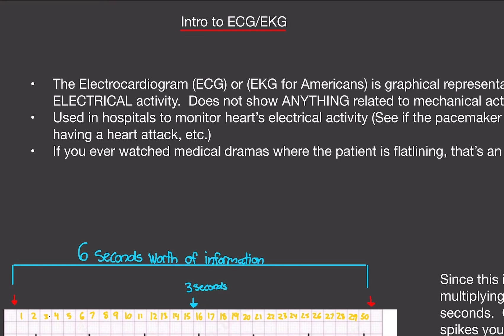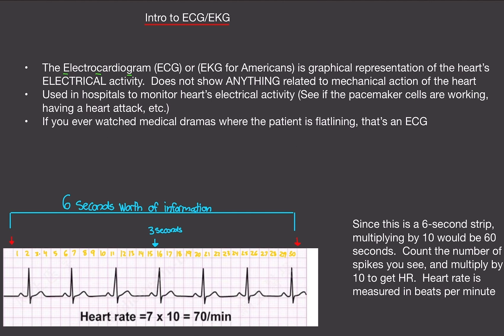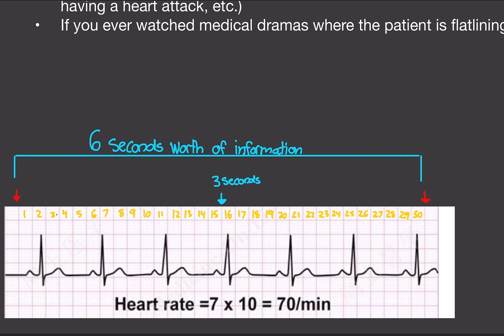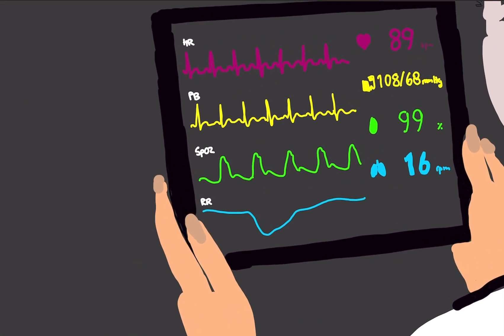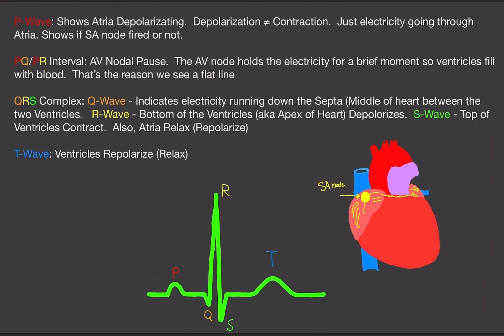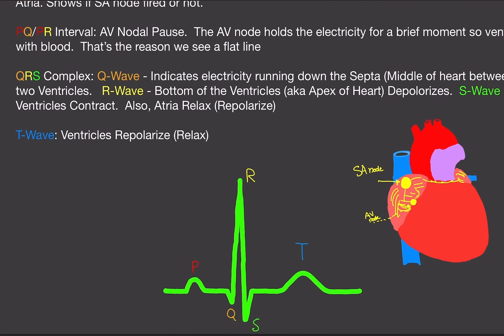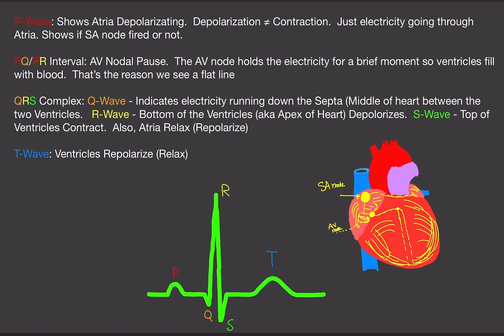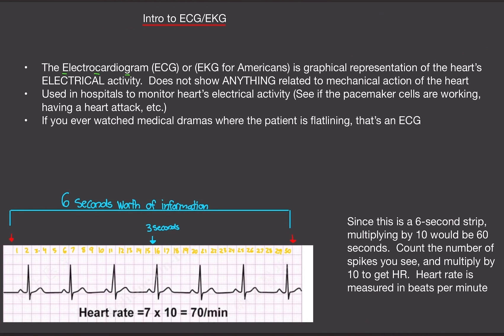Physiology: Intro to ECG/EKG (Electrocardiogram Heart Physiology) [P-Wave, QRS Complex, T-Wave)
Hello my P-Waves,

In this video, I am going over the Electrocardiogram (ECG or EKG).  The ECG or EKG is a test done to check the Heart's Electrical Activity.  In consists of the P-wave, QRS Complex, and T-Wave.   Remember, DEPOLARIZATION DOES NOT MEAN CONTRACTION!  If your professor says it does, correct them! :)

Hi!

Courses I plan to cover:

Biology
Physiology
Biochemistry
Psychology
Chemistry
Organic Chemistry
Physics